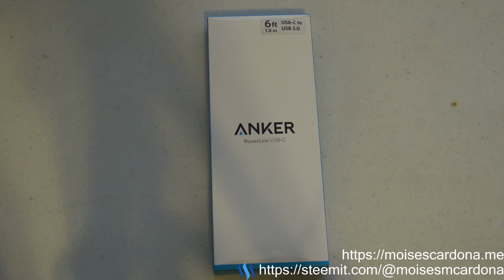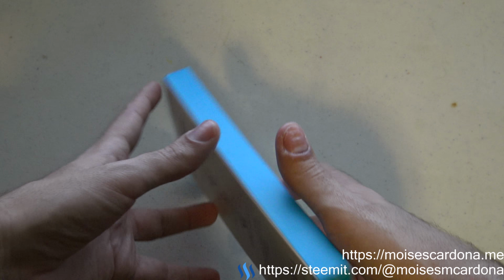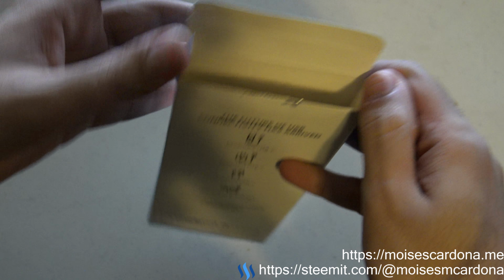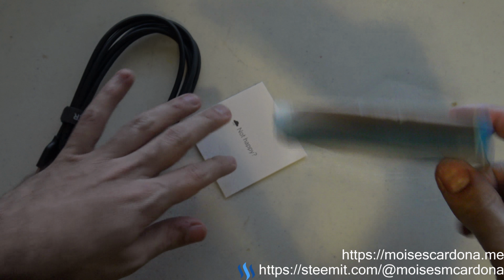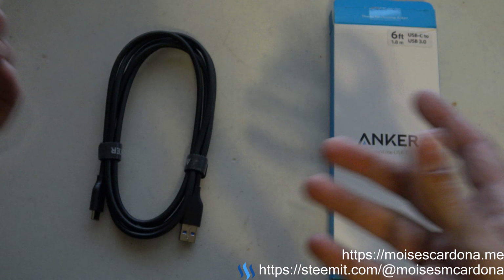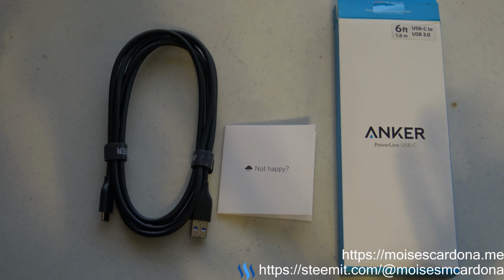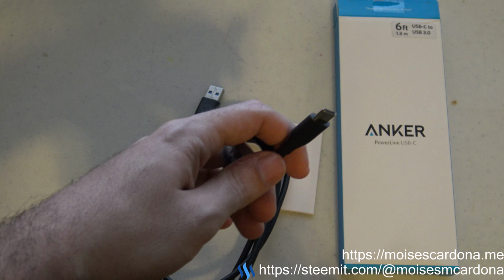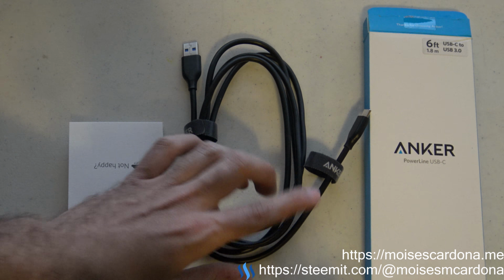Unboxing Anker PowerLine USB 3.0 to USB-C cable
In this video, I'll be unboxing the Anker PowerLine USB 3.0 to USB-C cable. Enjoy!

You can buy this cable on Amazon